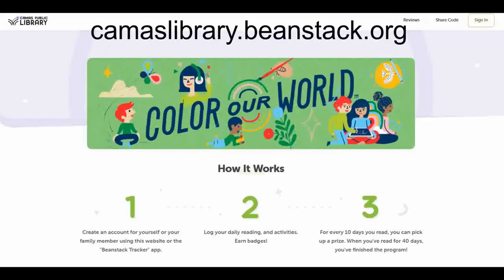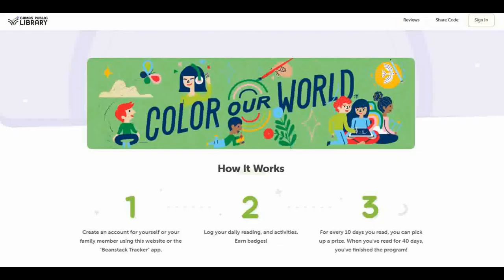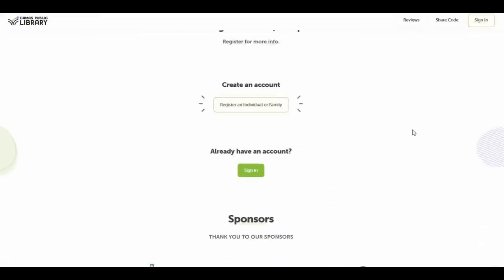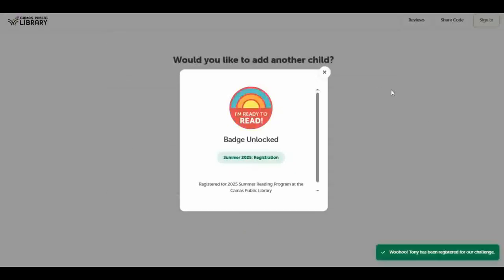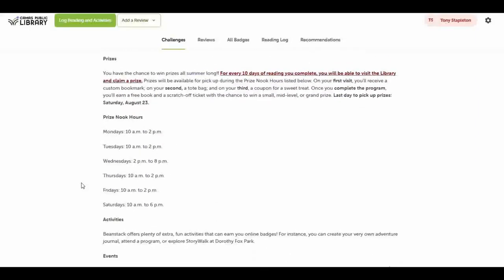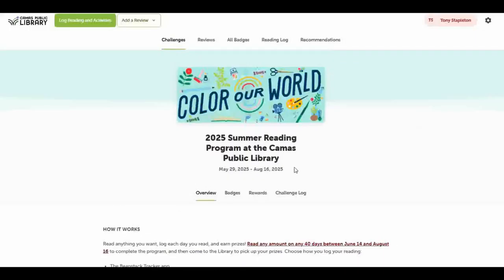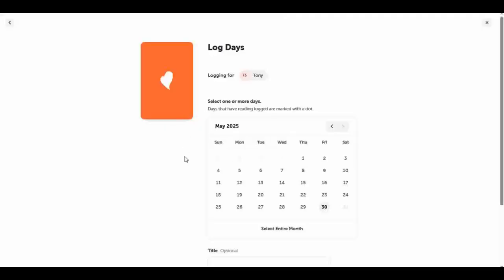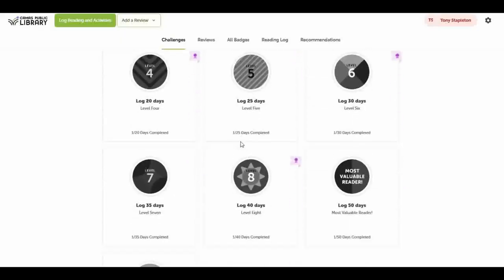How to Use Beanstack for the Camas Library’s 2025 Summer Reading Program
The Camas Public Library's Summer Reading Program starts on June 14th.

There are two ways to track your reading: using a game board or the Beanstack app. In the this video we will discuss how to use the Beanstack app to track your reading.